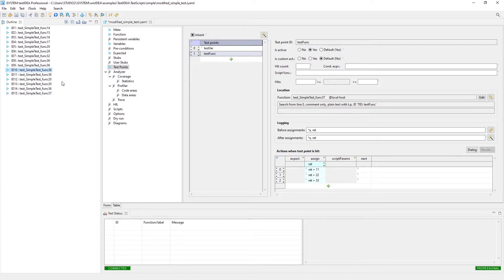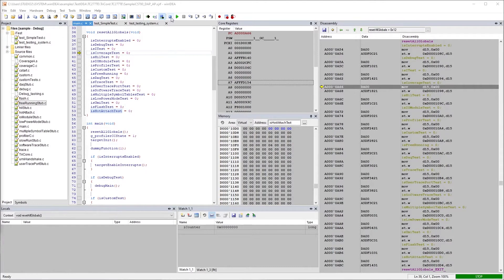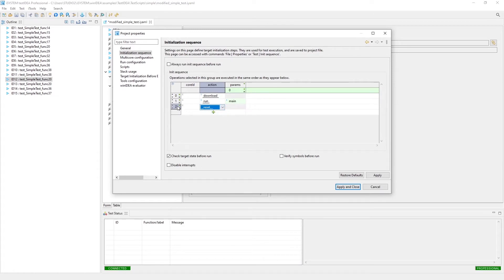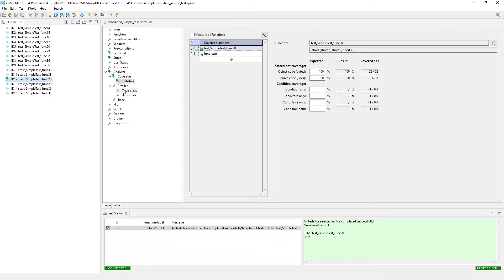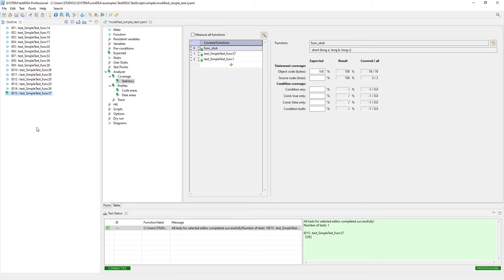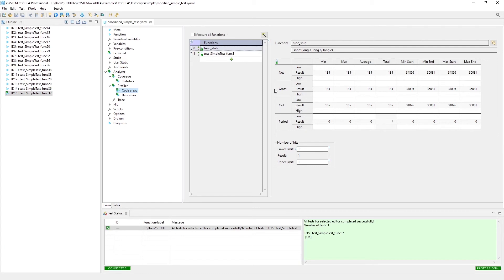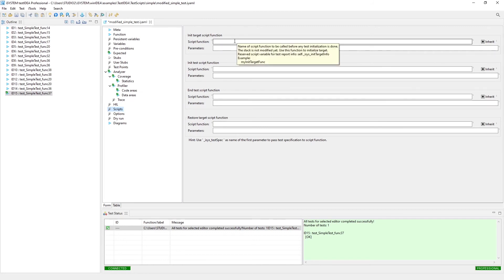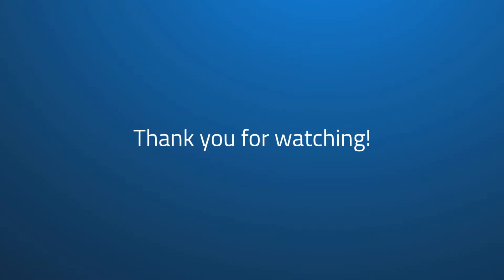On-Target Testing – testIDEA in action: Coverage Measurement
Part 7 of Presentation about On-Target Testing without code instrumentation using the winIDEA & BlueBox tool called testIDEA.

Measure Coverage to see what lines of code were executed and if it maybe still contains some errors. Watch this demonstration and learn how it works in testIDEA.